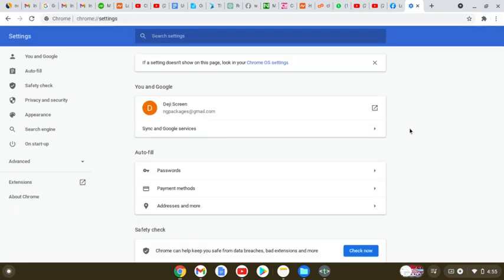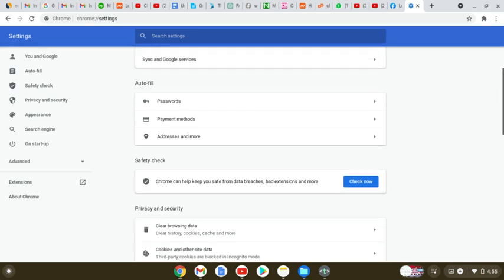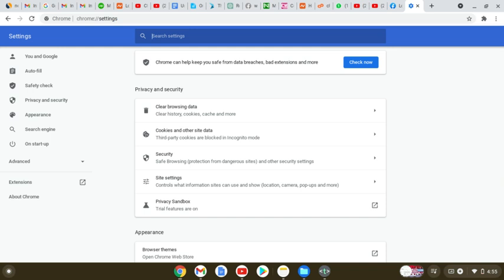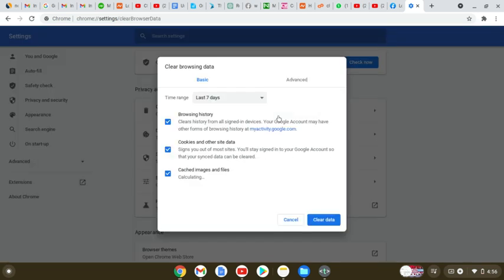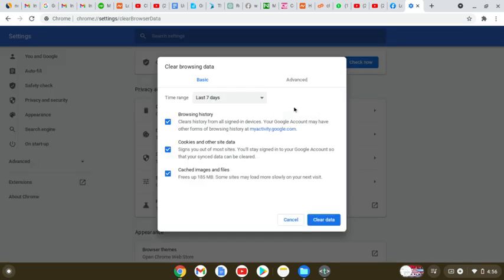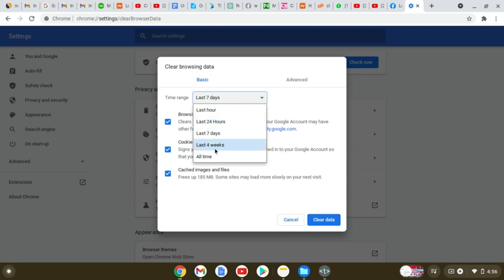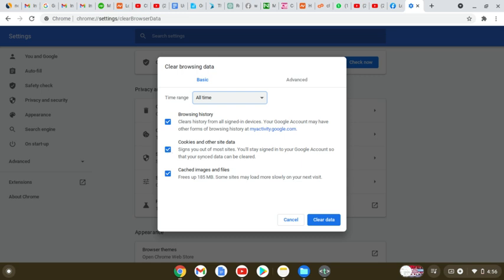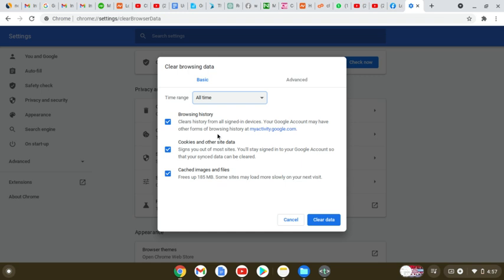How to Fix Google Chrome Running Slow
Is your Google Chrome browser running slower than usual? Don't worry, we've got you covered! In this comprehensive tutorial, we'll show you step-by-step how to fix Google Chrome running slow. From optimizing crucial settings to clearing cache and browsing history, disabling resource-draining extensions, and implementing advanced troubleshooting techniques, we'll cover it all. Say goodbye to frustrating lag and hello to lightning-fast browsing. Watch now and transform your Chrome experience with these proven fixes. Don't let a slow browser hold you back—unlock the full potential of Google Chrome today!